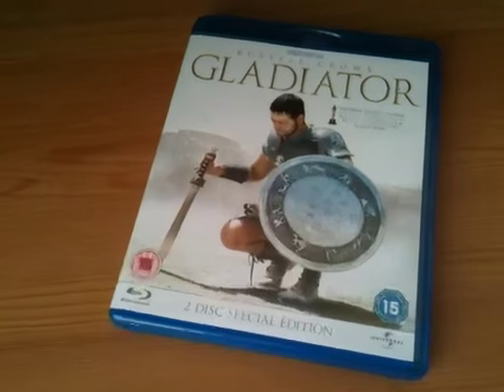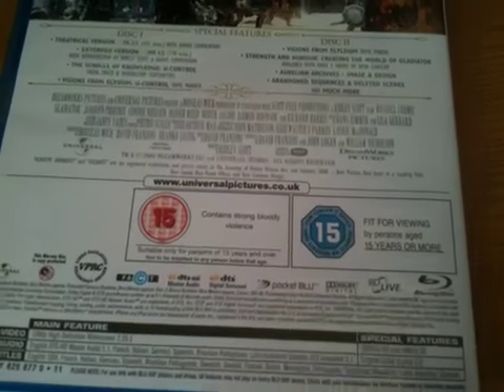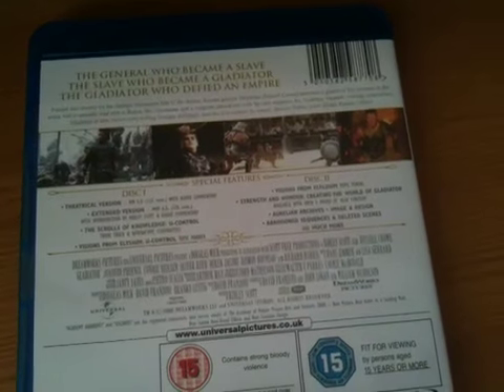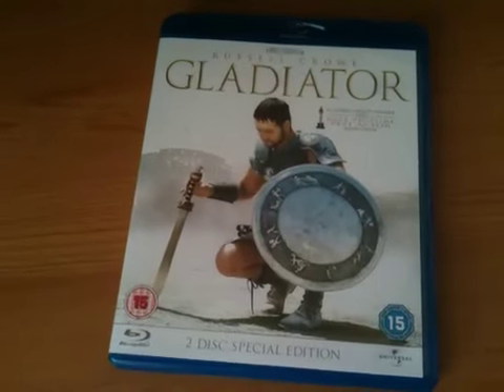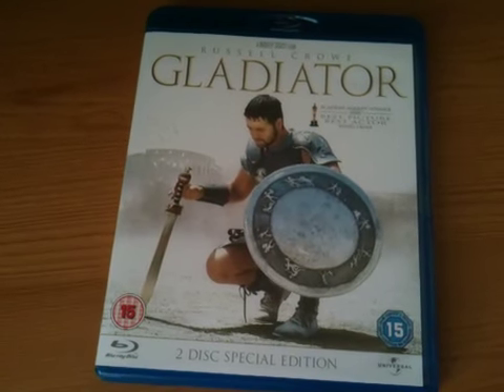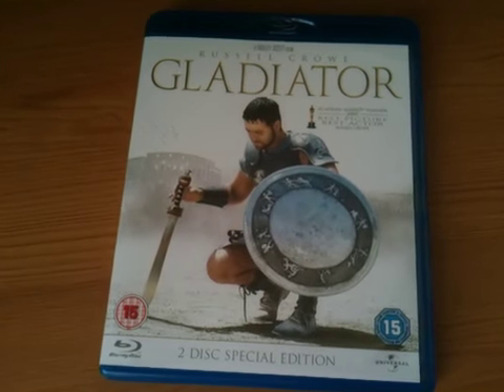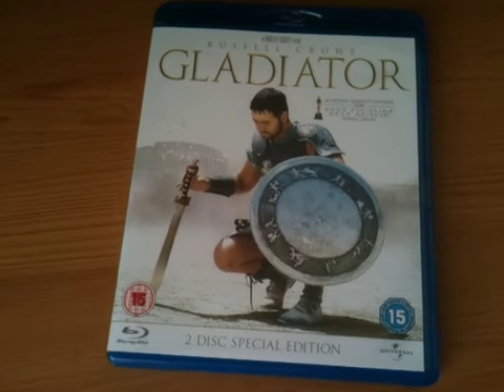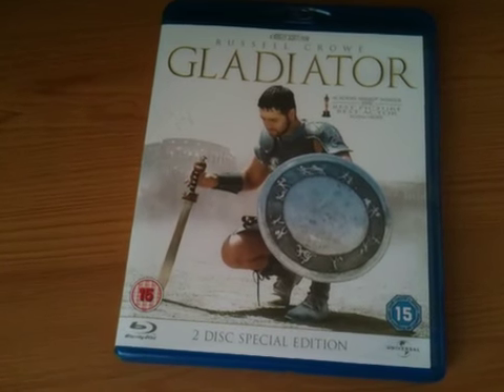Gladiator blu-ray unboxing and review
Showing Gladiator blu-ray unboxing and review

Movie 5/5
Video 5/5
Audio 4.5/5
Extras 4/4